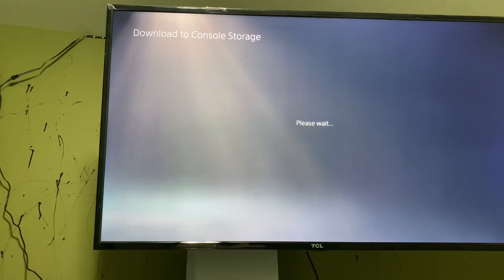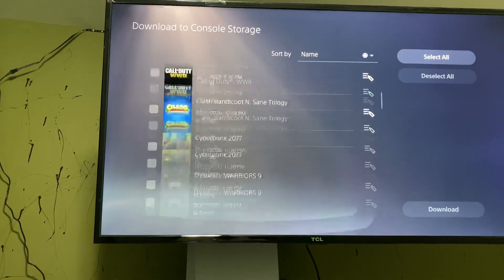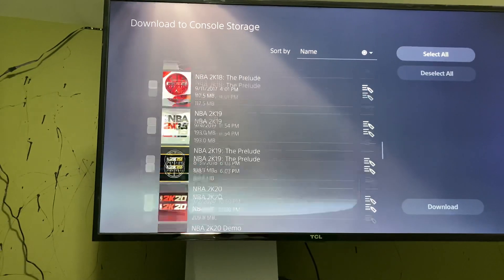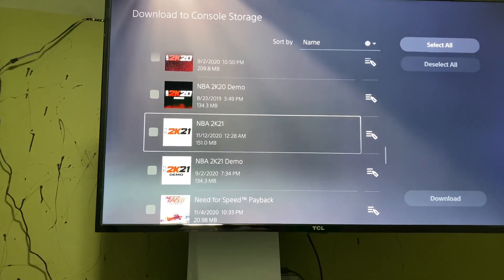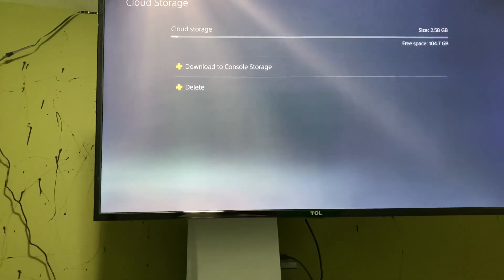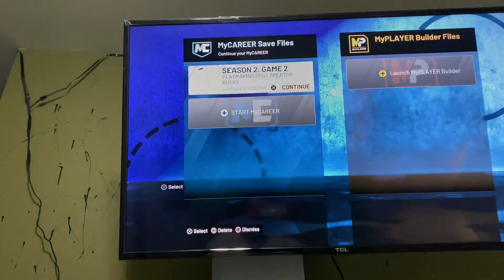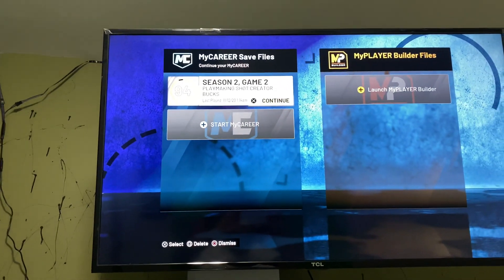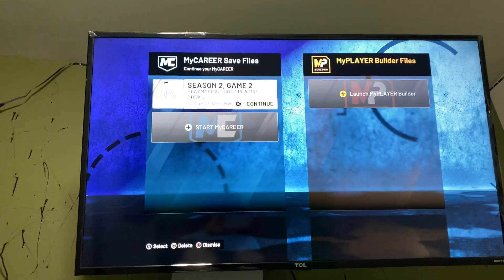HOW TO TRANSFER NBA 2k21 PS4 to PS5 without lan cable